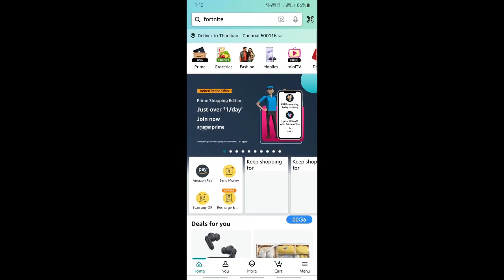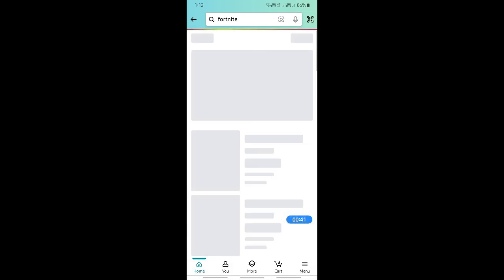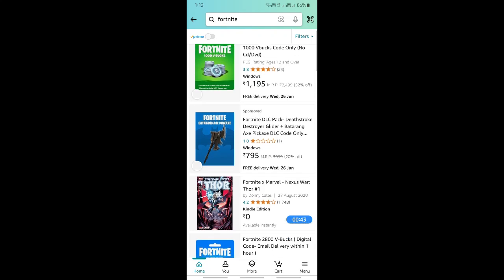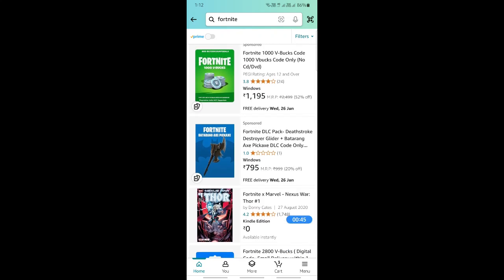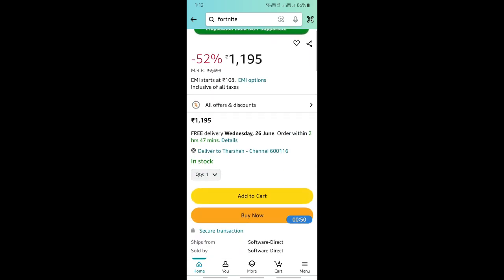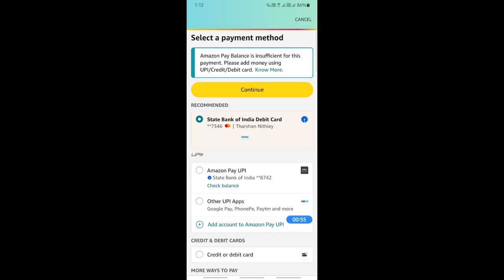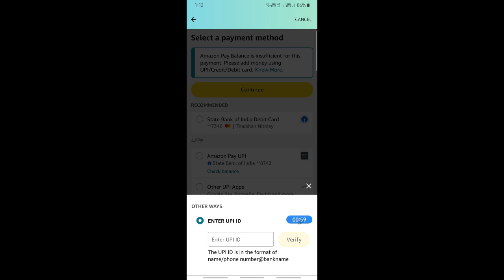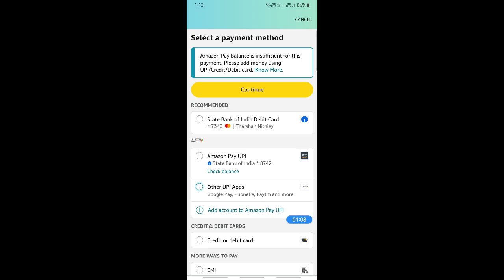How To Pay With Google Pay On Fortnite (Best Method)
Learn how to pay with Google Pay on Fortnite using the best method. This easy tutorial will guide you through the process step by step for a seamless payment experience.